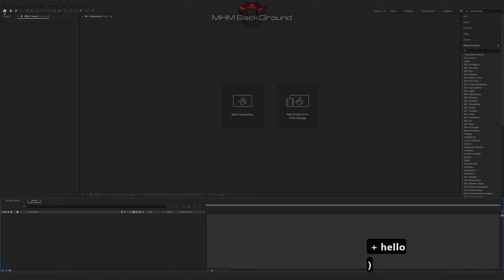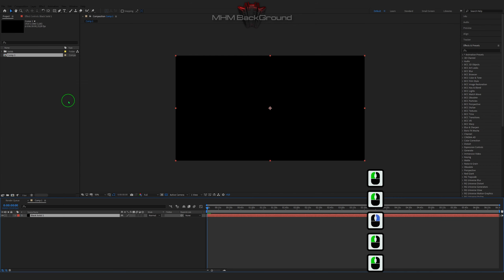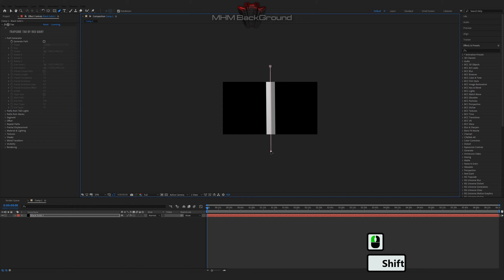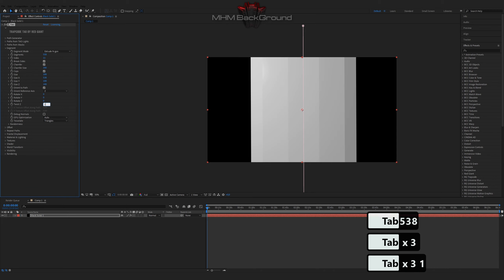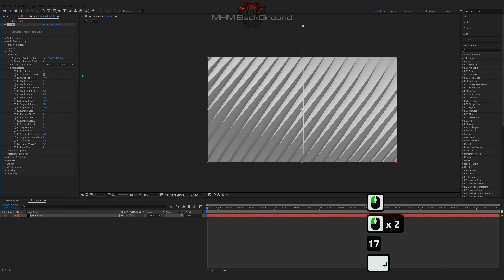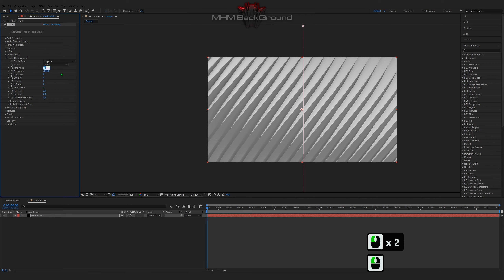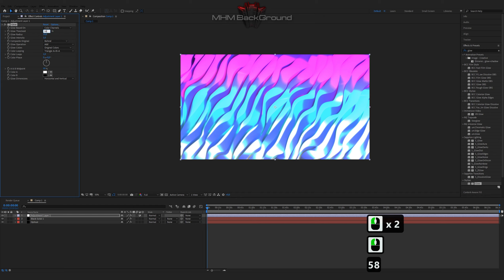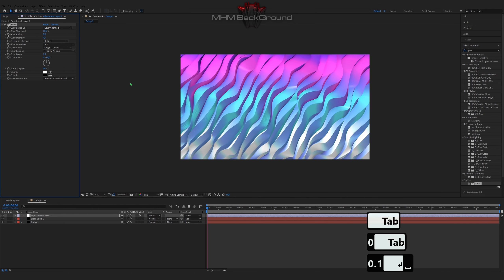Effect Tao Waves animation - BackGround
Attention!

✪ The Set Of Plug-Ins:
- Optical Flares
- Plexus
- Red Giant Trapcode 2019
- Red Giant Universe

✪ Visualization name: Tao

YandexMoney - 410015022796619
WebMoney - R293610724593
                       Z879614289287